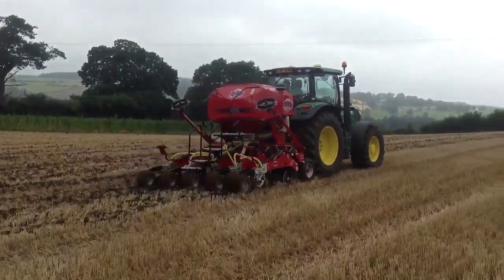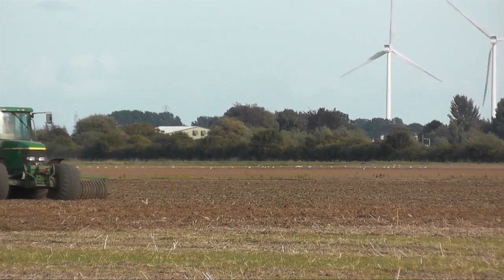Cereals Challenge 2019 Launch Task 1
Dick Neale and Matt Cobbald explain the first task of CerealsChallenge2019